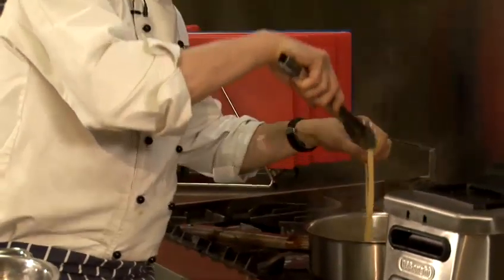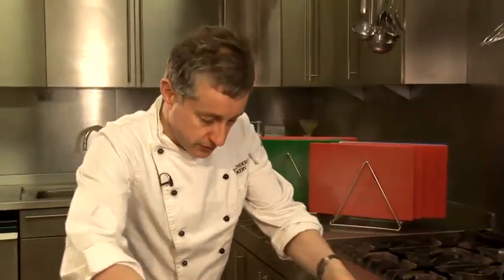How To Make Spaghetti Squash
This guide shows you How To Make Spaghetti Squash.